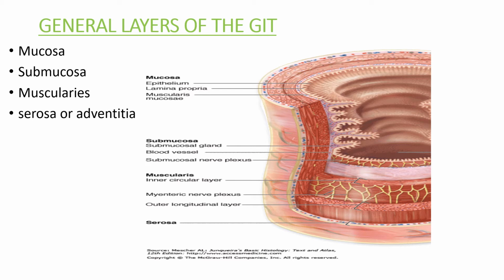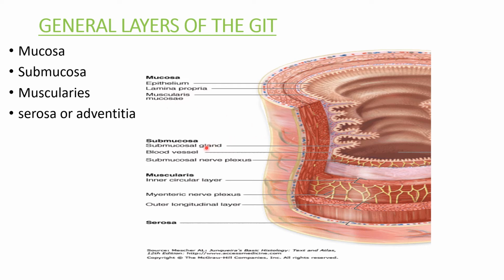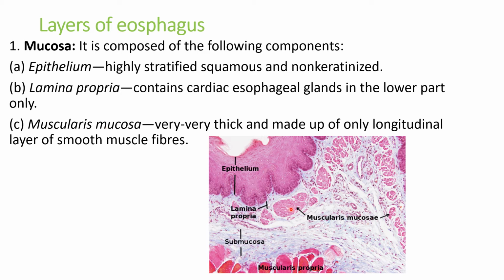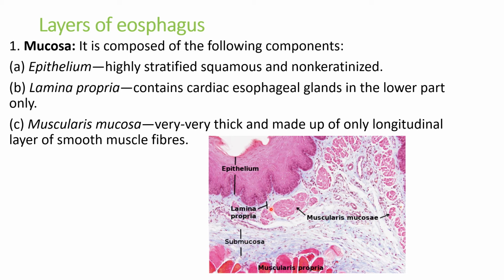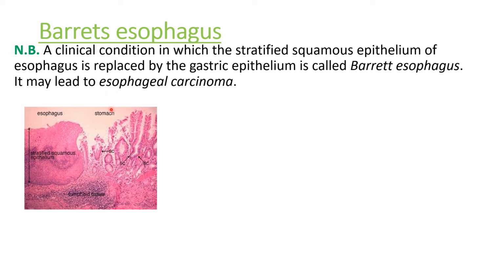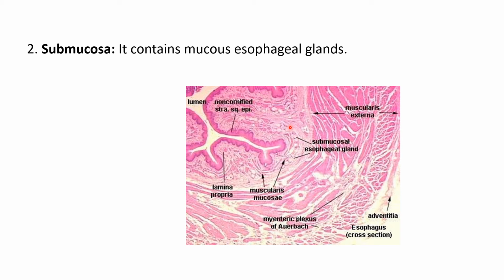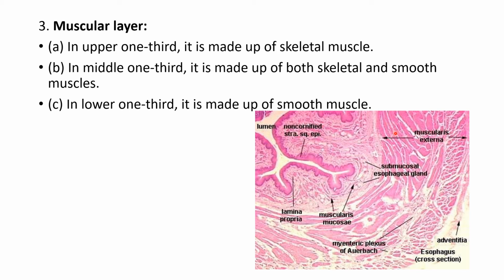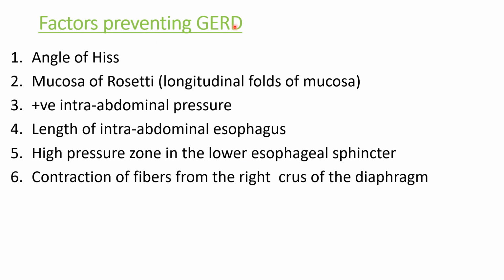HISTOLOGY OF ESOPHAGUS || LAYERS ||BARRET'S ESOPHAGUS || FACTORS PREVENTING GERD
LAYERS OF ESOPHAGUS ,
BARRET'S ESOPHAGUS
FACTORS PREVENTING GERD